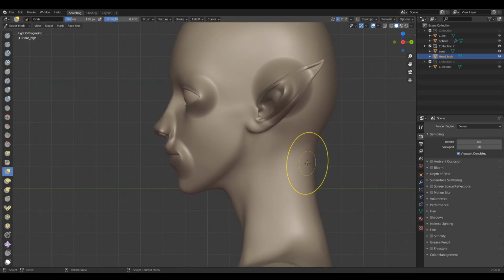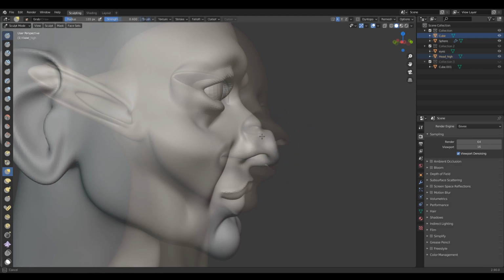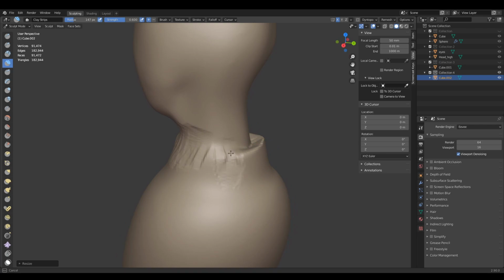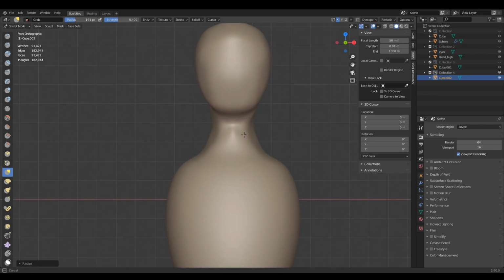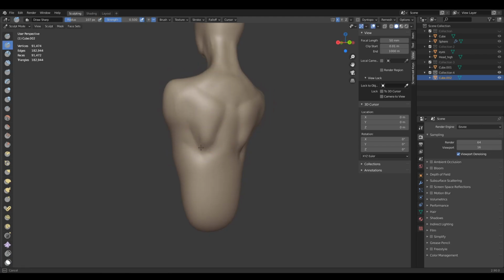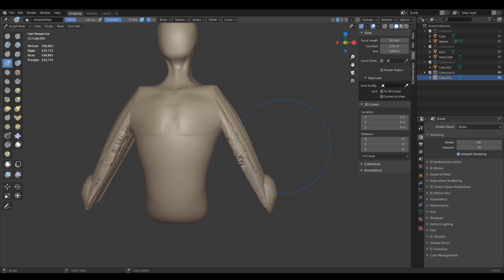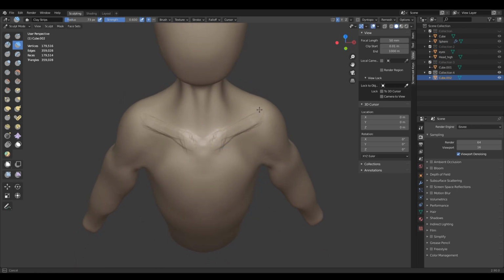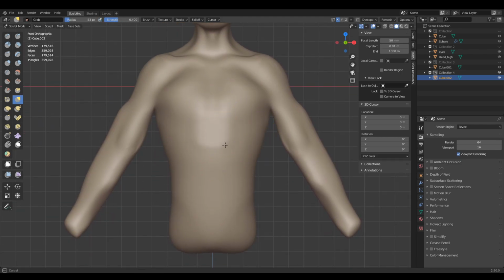BLENDER 2.90 SCULPTING torso challenge and practice session !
Please feel fry to join along and sculpt together. Don't forget to get some reference images if you do join. And don't be frustrated if it takes long and doesn't look as good as you want it.

Practice
Practice
Practice
Practice

Torso sculpting. Blender 2.90. Male. DevilPeace.